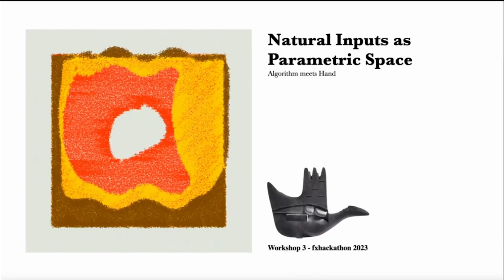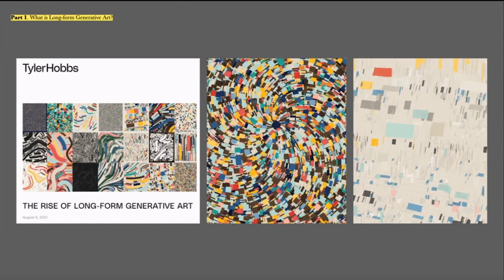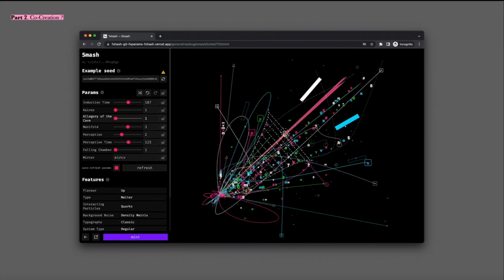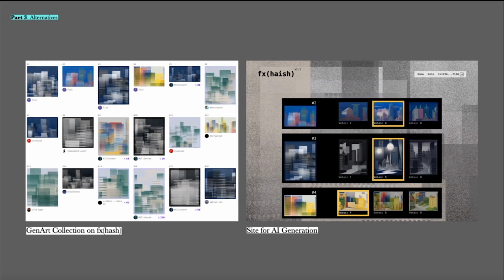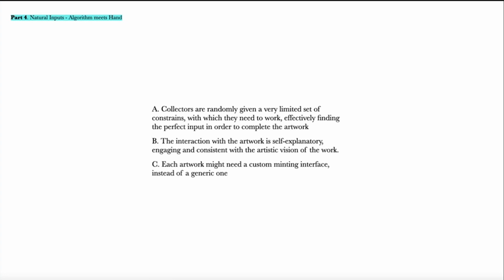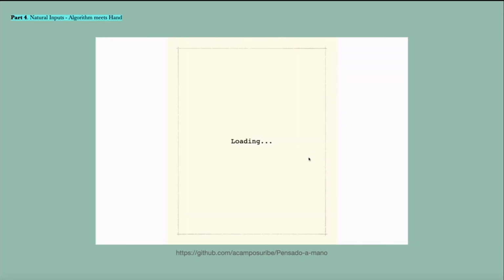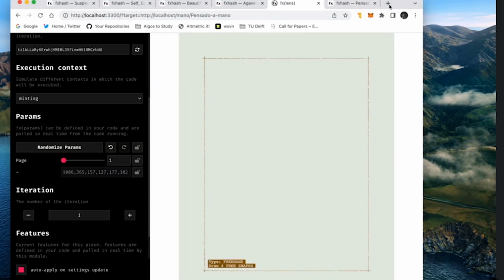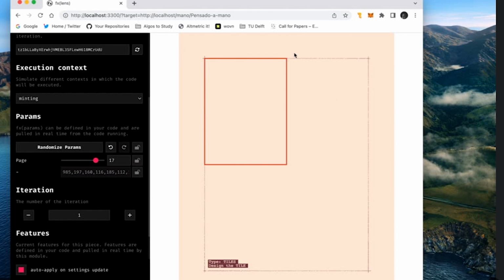FXHACKATHON: Creative inputs as parametric space. Algorithm meets Hand by Alejandro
This workshop was part of fxhackathon 2023: co-creation interfaces.

Description:
On March 20, 2023, fxhash introduced fx(params), a powerful new module allowing generative artists to define a set of parameters that collectors explore, adjust, and toggle before minting. However, beyond customizing artworks by tweaking sets of sliders, fx(params) covertly offered a creative opportunity to propose innovative modes of interaction. This workshop explores the use of creative inputs as parametric space, delving into Pensado a mano Pensado a mano as an example.